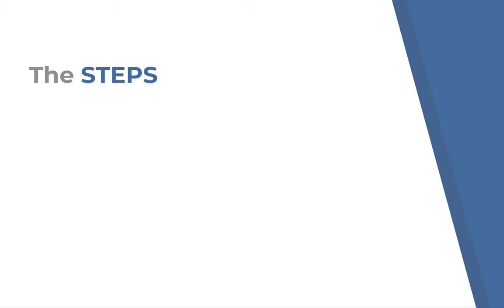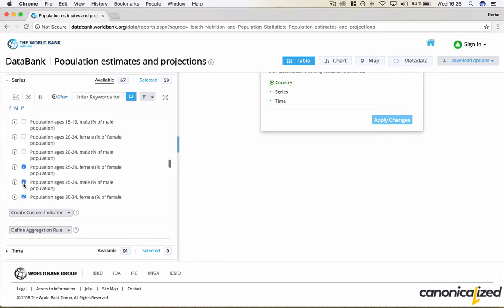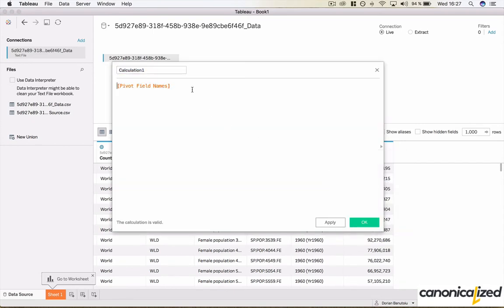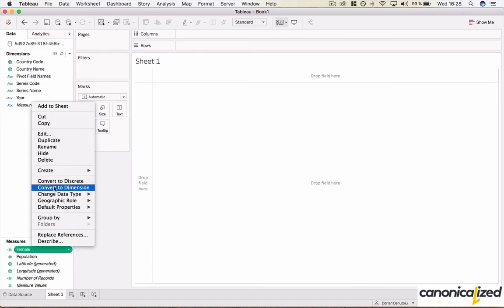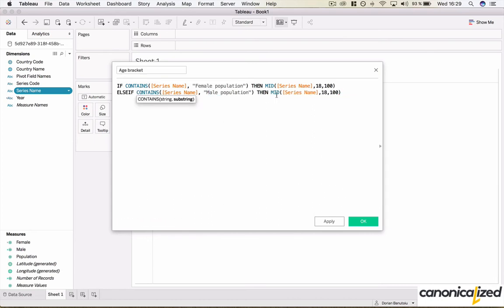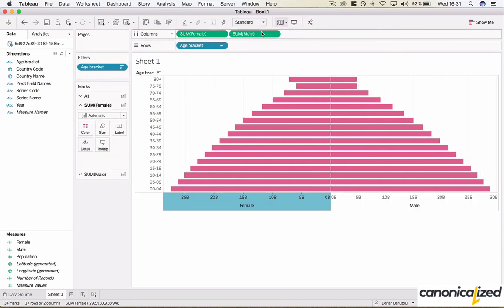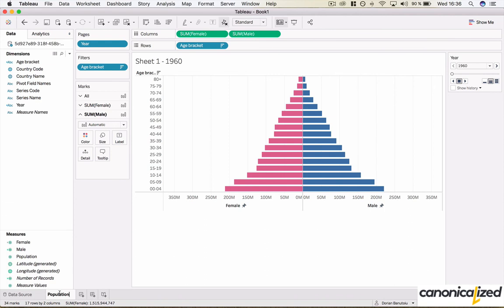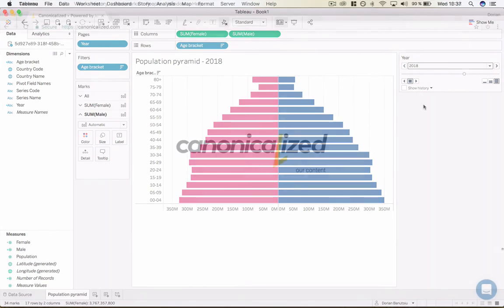How to build a Population Pyramid with Tableau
In this video we are showing how to build a population pyramid with Tableau.: from gathering the data, working with it and building the visualization.

Hang on tight for a cool motion effect of how the population will evolve up to 2050!

Here is the source of the data we used in the video